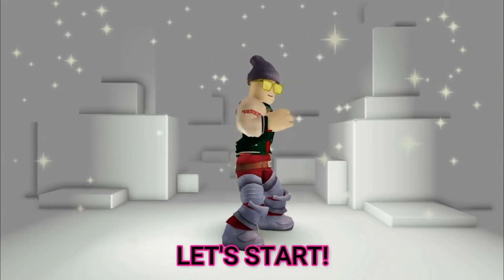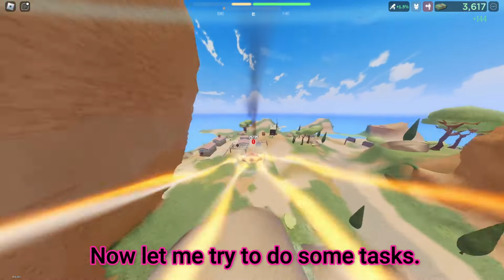*Free Limited UGC Items* Get These Free Items Now! The Hunted Mask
New free items events in roblox
roblox free items